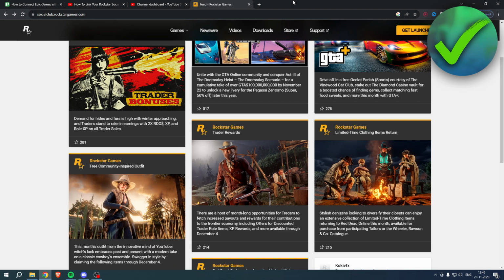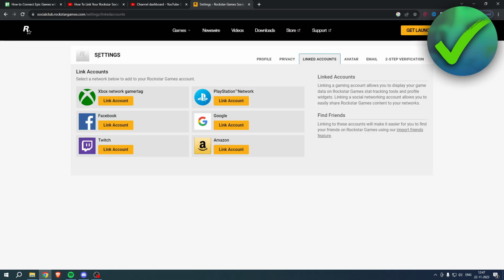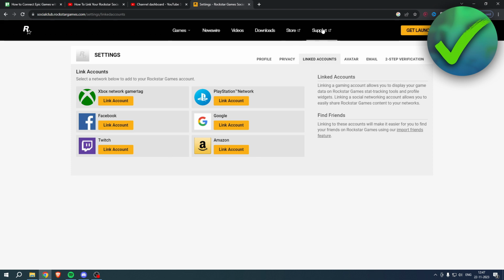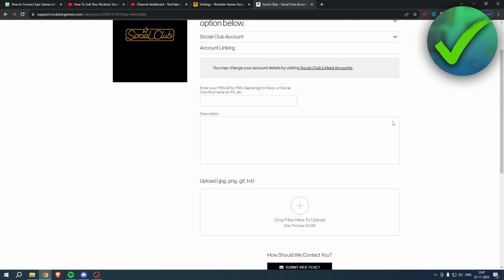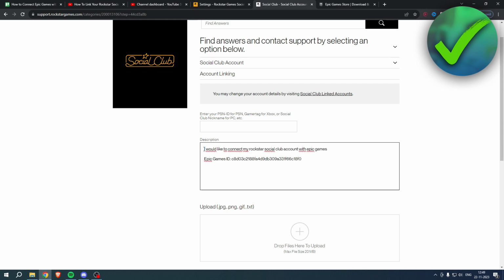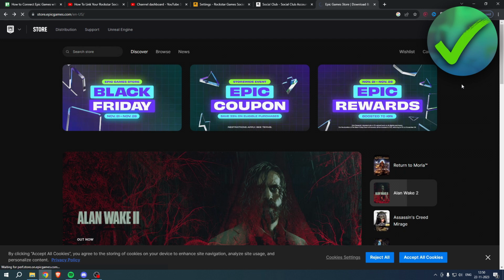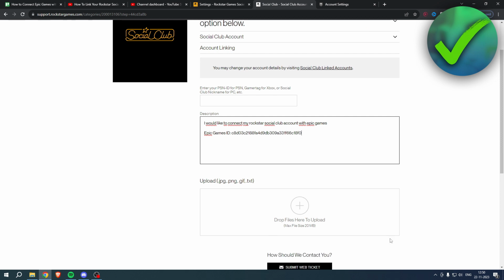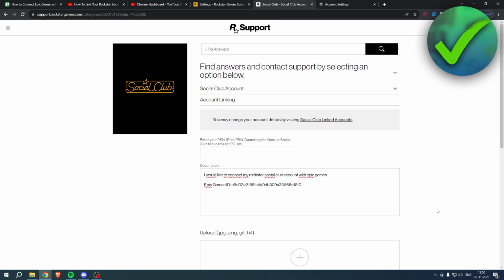How to Connect Epic Games with Rockstar (EASY!)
In this video I show you how to Connect Epic Games with Rockstar 2025

Do you want to know how to link epic games to rockstar social club 2025? Then I'll show you how to connect epic games account to rockstar social club easy.

This is a step by step Epic Games & Rockstar tutorial on how to connect rockstar to epic games and how to unlink epic games account from rockstar social club